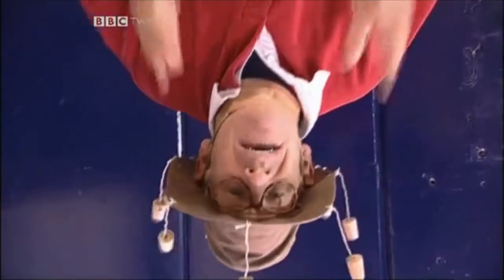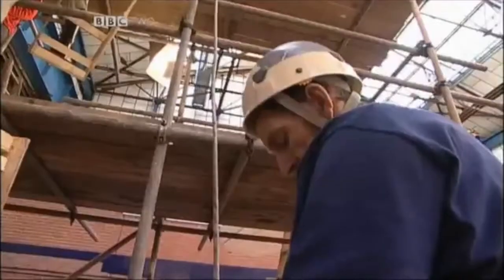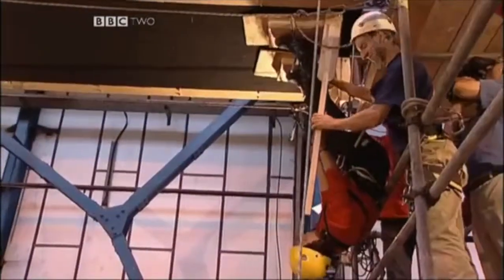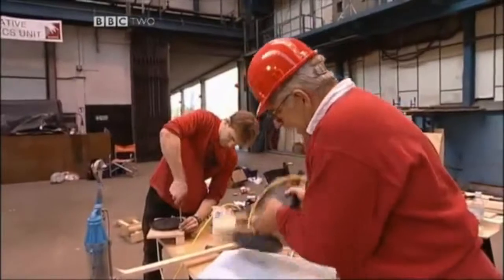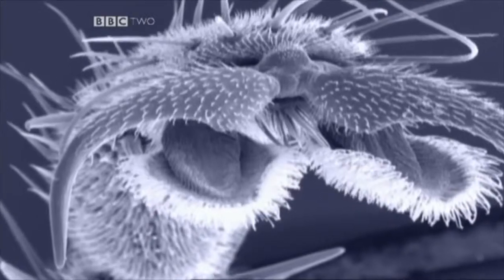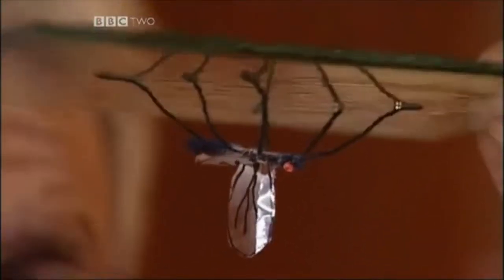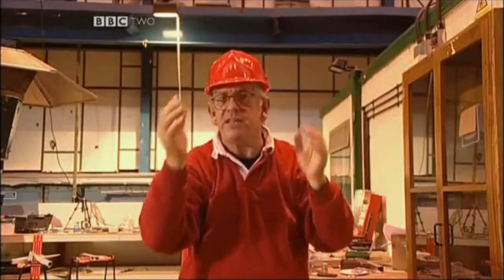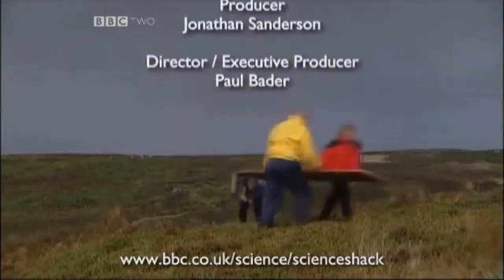Science Shack How do flies walk on ceilings?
Adam Hart-Davis and the team investigate how a fly walks, as part of the BBC/OU's Science Shack series.